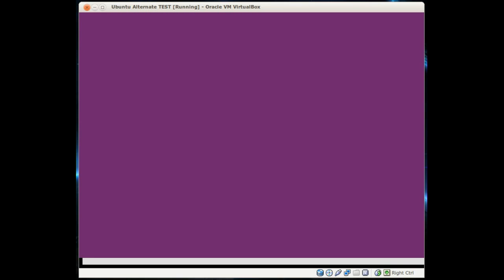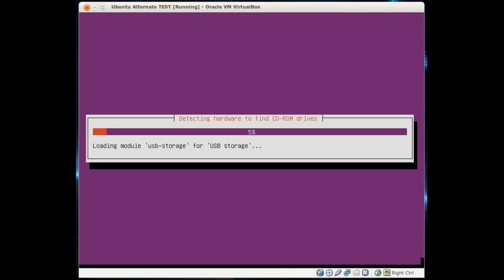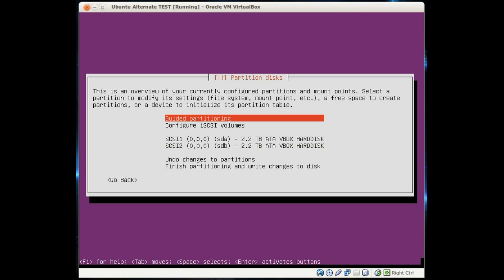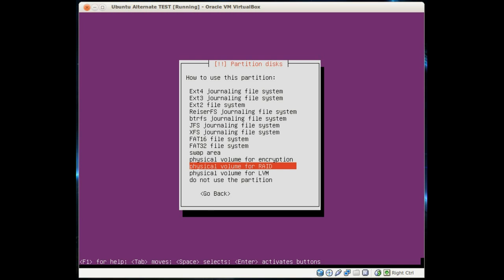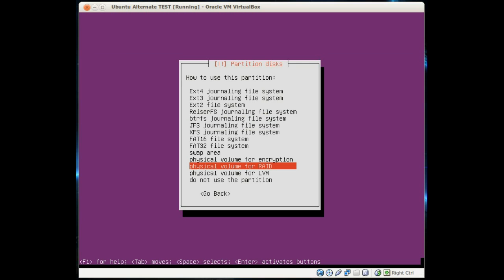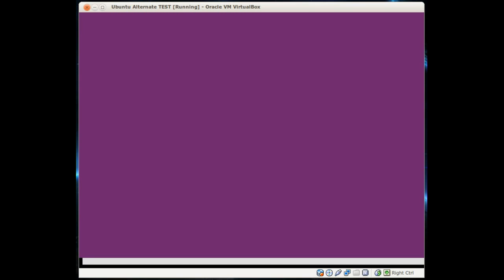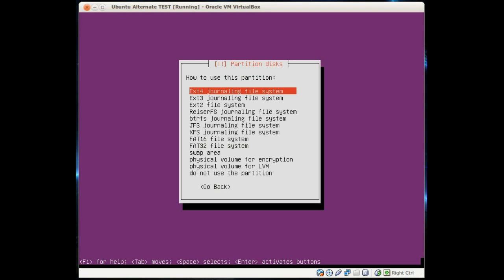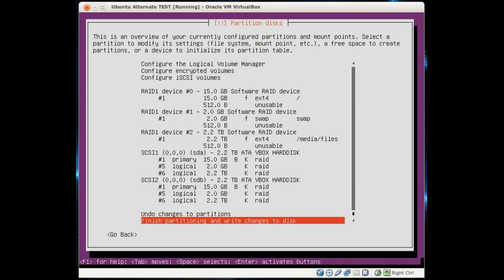Ubuntu Desktop 12.04 Software RAID1 w/Alternate CD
Instructing a friend on how to configure a software RAID one with a Desktop system in Ubuntu 12.04.